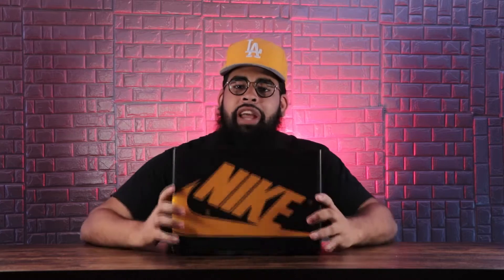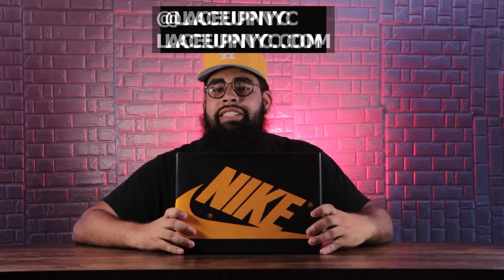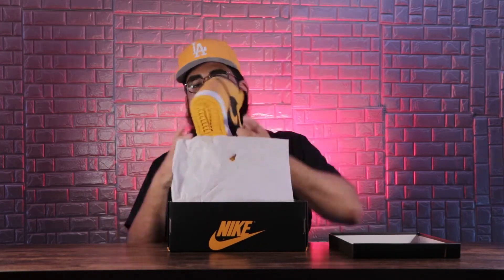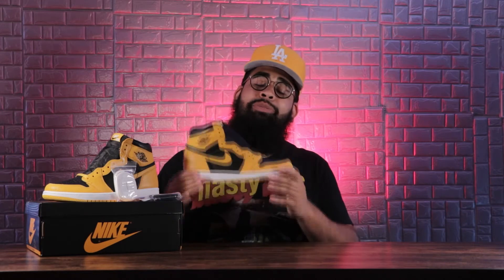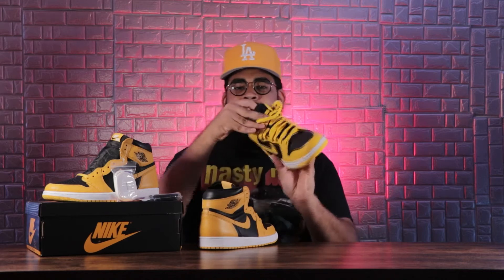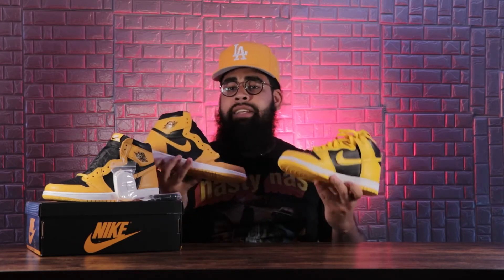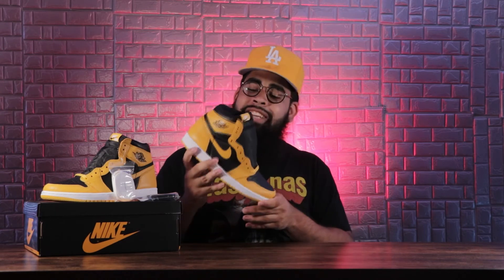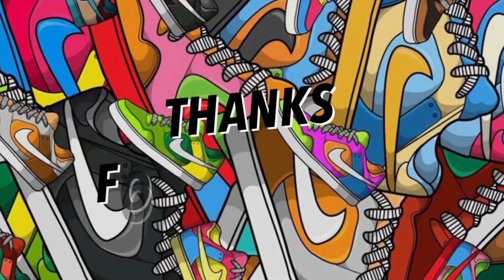AIR JORDAN 1 HIGH POLLEN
Hey Guys! Today we take a detailed look and review on the Air Jordan 1 Pollen.